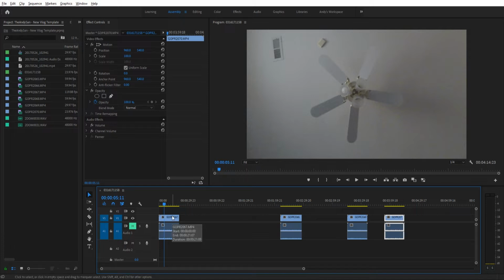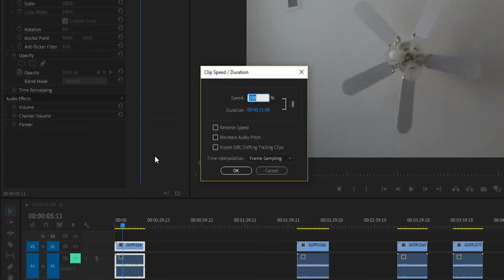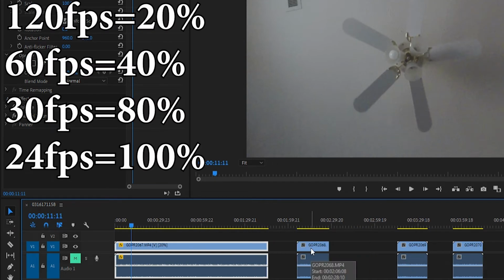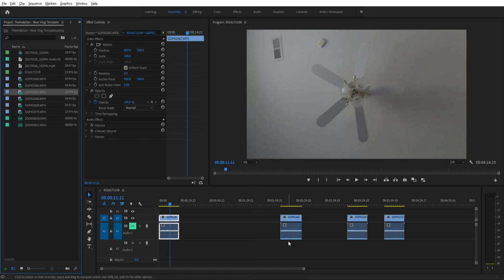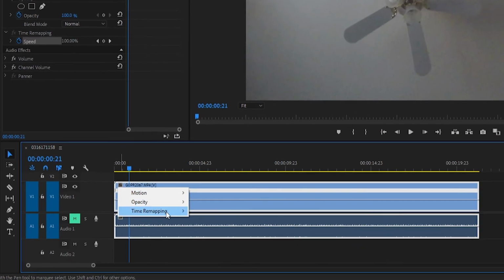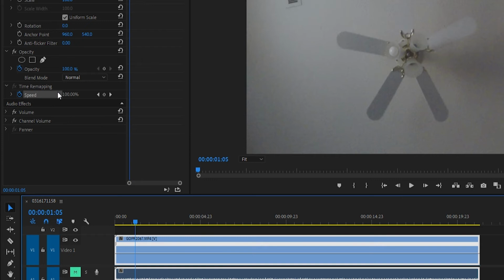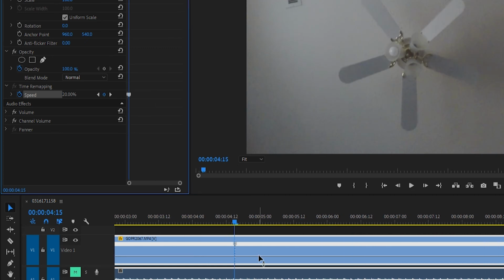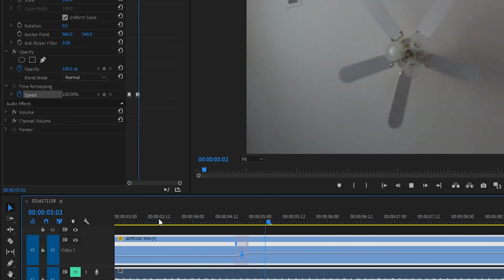Slow Motion and Speed Ramping | Adobe Premiere Pro Tutorial | Edit With Andy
In this tutorial, I show how to do slow motion and speed ramping in Adobe Premiere Pro!

Tanner

Shavon

Connor Maze

Eric Timmer

Dion's Travels

Ericsurf6

ALBO

**TIMESTAMPS**

00:00 - Intro